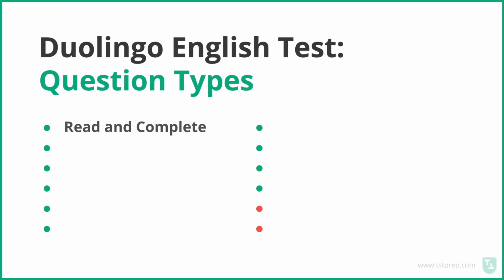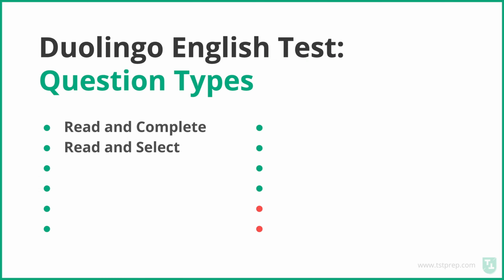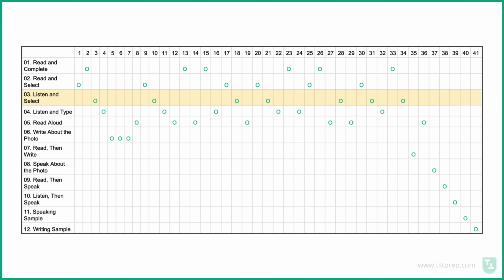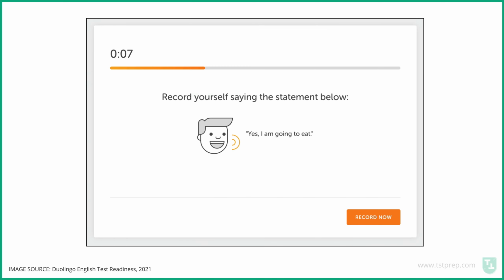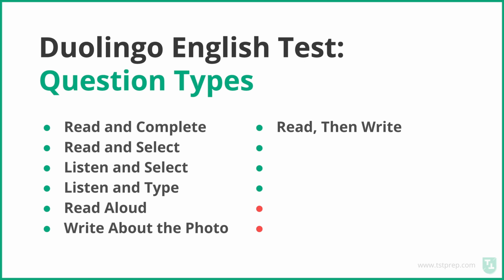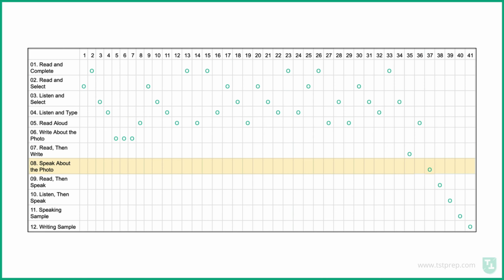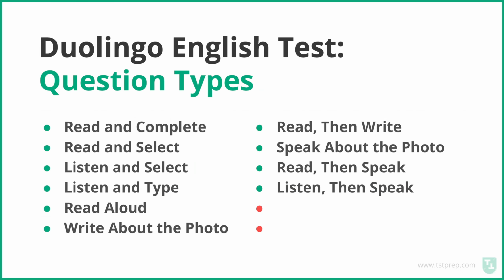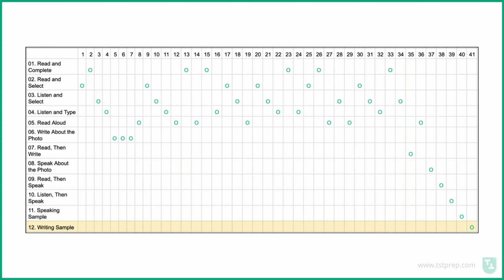The Duolingo English Test Explained in 5 Minutes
Join our Facebook group for daily Duolingo English Test practice questions

The Duolingo English Test is a relatively new test to measure the English proficiency of international students around the world. On test day, you can expect 12 different types of questions spread throughout the exam. They are:

Read and Complete
Read and Select
Listen and Select
Listen and Type
Read Aloud
Write About the Photo
Read, Then Write
Speak About the Photo
Read, Then Speak
Listen, Then Speak
Speaking Sample
Writing Sample

Learn about each question type and where you might see it on test day.